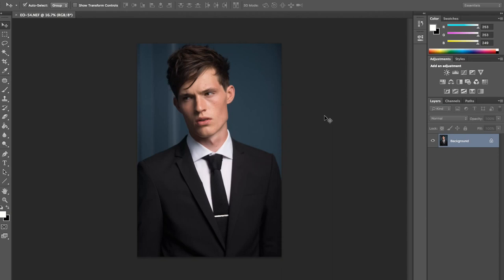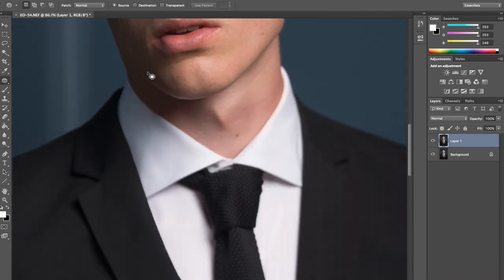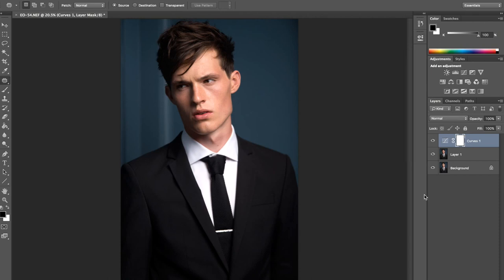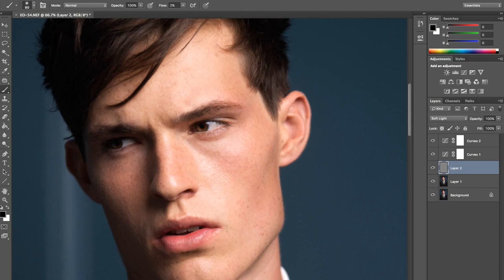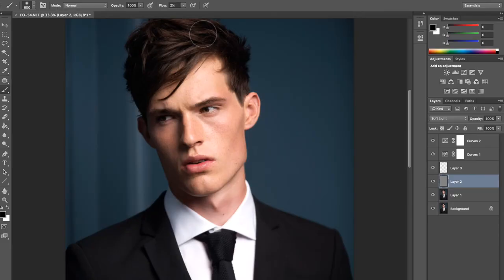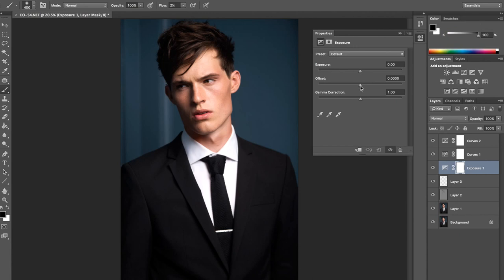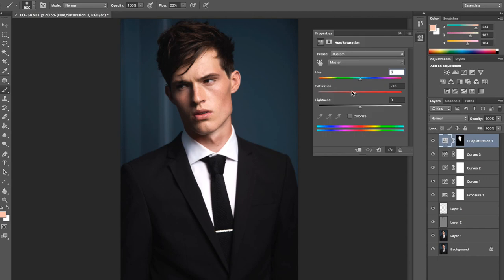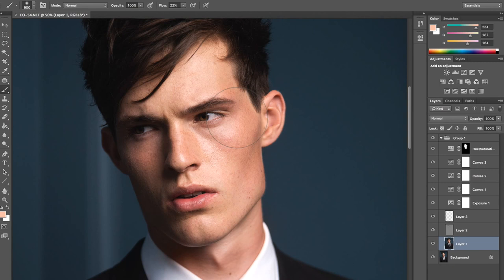Fashion Portrait Photo Retouch - Male Fashion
Welcome to today's fashion portrait retouch tutorial! This is by far my favourite fashion retouching method. Today I will be retouching a male fashion portrait from a recent fashion shoot for the jewellery brand called Edge Only.

Starting with the patch tool in photoshop I go over the models skin to remove spots on the skin while keeping the skin texture. I then use a curves layer adjustment to work on highlights and shadows.

Next step is to create a Dodge and Burn adjustment layer to make the details stand out a bit more. With Dodge & Burn I go over areas of the models face to make highlights stand out a bit more.

Following that I make some colour adjustments to finish off the tutorial.

For an in depth Dodge and Burn photoshop tutorial, Please have a look at my latest tutorial